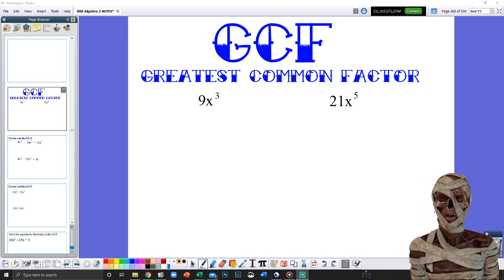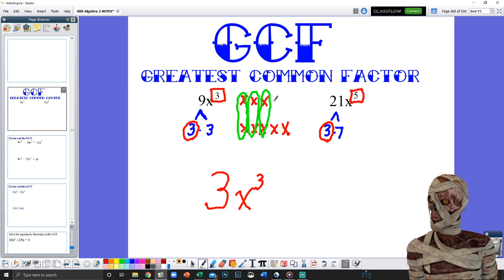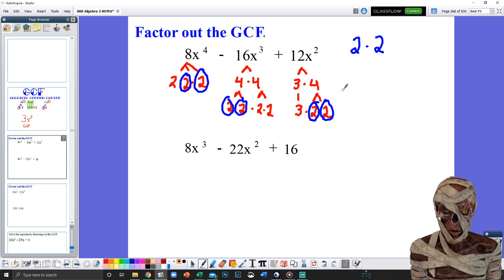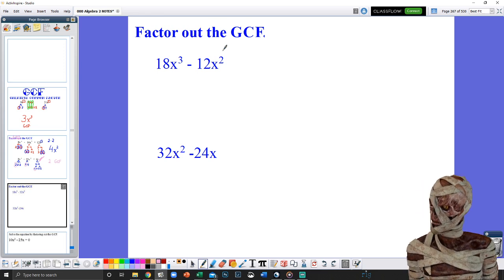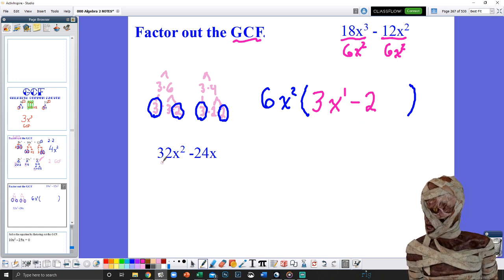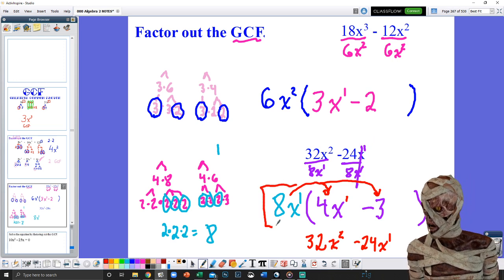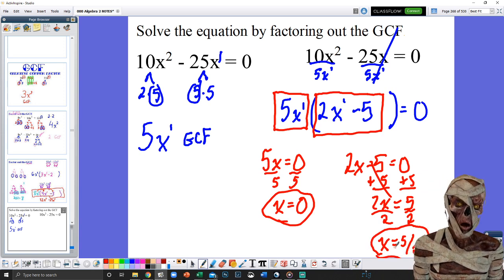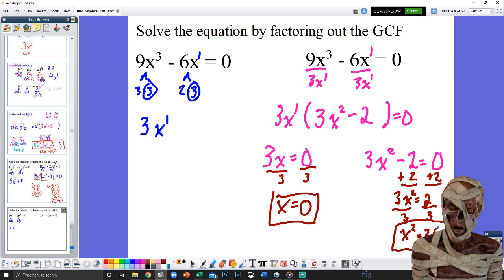Factoring Out the GCF